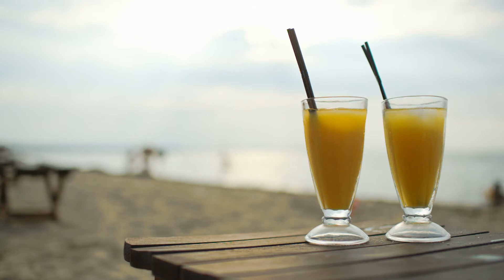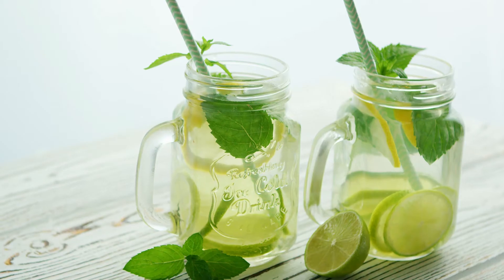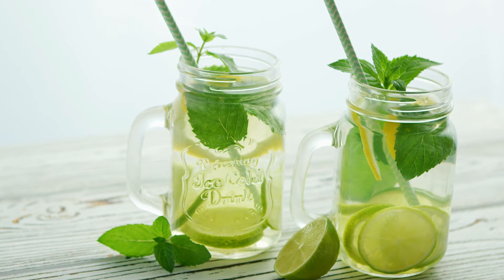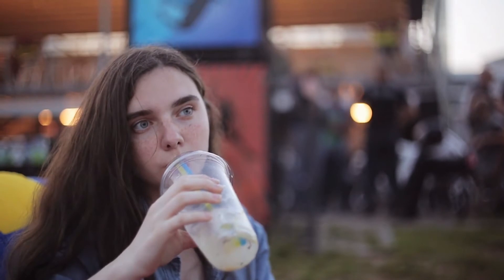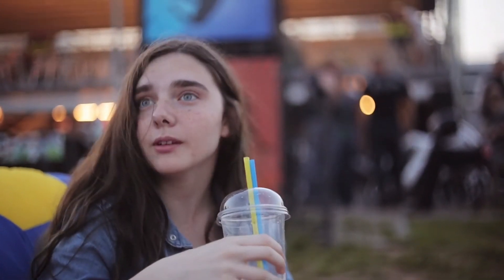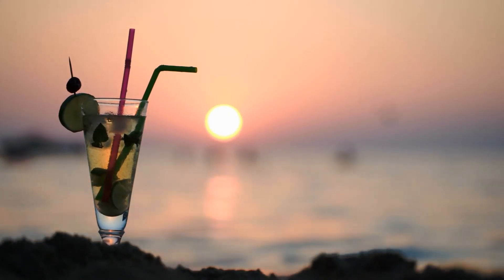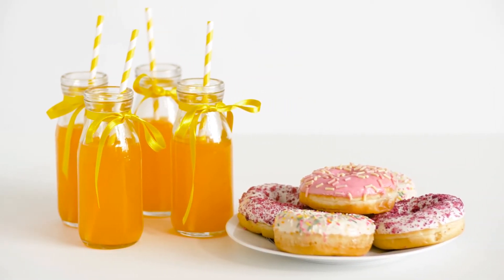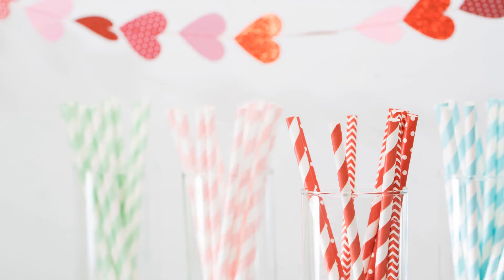4 Types of Biodegradable Straws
4 Types of Biodegradable Straws

1.  Paper Straws
Paper is the very best biodegradable straw to be had in the marketplace.   It’s been improved over time.   However,   Martin Stone’s 1888 idea has held up over the years.
The primary argument for the use of paper straws in preference to plastic ones is that paper is biodegradable.   This means it can be broken down and wouldn’t end up floating in our oceans or being swallowed by turtles.   However,   the solution isn’t as easy as swapping plastic for paper.
Notwithstanding the truth that,   while paper straws,   not like plastic ones,   will indeed decompose into smaller portions,   there is nonetheless a risk that small animals may swallow those little bits of paper.
Additionally,   the terminology biodegradable can be misleading.   However,   the paper is biodegradable; it wouldn’t break down even after a very long time if it consists of a whole lot of pulp.
2. BAMBOO STRAWS
Using bamboo straws is another alternative for a biodegradable straw.   This form of straw is generally reusable and might contribute to decreasing the price of buying straws.
Bamboo straws may be used time and time again and superb in any drink.   Because bamboo is a green fabric,   they wouldn’t last up to a metal straw.   However,   they cost a fragment of the price and may be used for many different things when they’ve finished their lifespan as a straw; think plant stands and props for the kids’ college craft tasks.
You could reuse bamboo straws loads of times over,   so if we do the mathematics,   they can be through far greater low cost than nasty plastic options which can be designed for use only once and then instantly disposed of.
Bamboo straws are the handiest compostable,   reusable straw to be had on the market.
In truth,   bamboo produces more oxygen than timber,   and in reality,   it helps to restore the environment.
3. HAY STRAWS
Hay straws had been created as a renewable and environmentally pleasant alternative to plastic straws.   They’re disposable straws made from hay.
The spectacular straws are crafted from the skinny and hollow holes of stems of wheat flower,   regularly referred to as hay,   and they’re completely biodegradable and water proof.
Wheat (hay) is a trendy choice for hay straws,   even though a few other kinds of grass may be used to make straws.
4. Biodegradable Plastic Straws
Biodegradable plastic straws also are referred to as PLA,   i.e. polylactic acid these straws are made from plant starches and oil,   typically corn.
Because these straws are crafted from vegetation,   most of them decompose readily in a commercial compost facility.
Biodegradable plastics/polymers can be used to make straws that look and feel identical as our present day gasoline based totally/petroleum primarily based,   non biodegradable plastics.   PLA is a plastic crafted from corn starch,   that is fermented and plasticized.